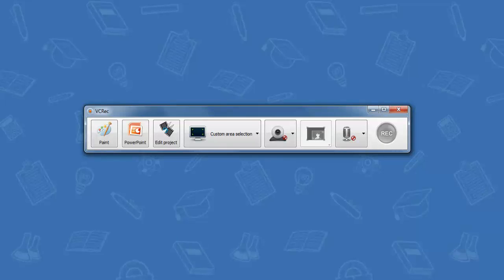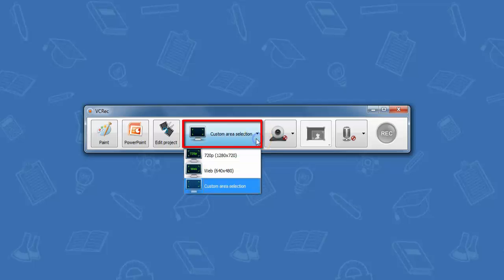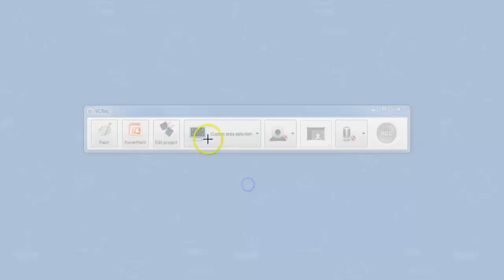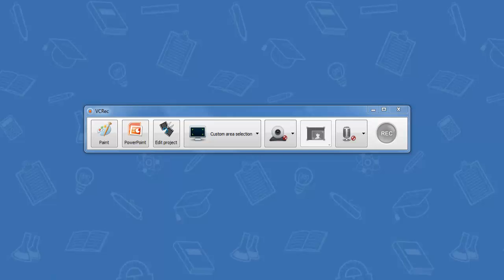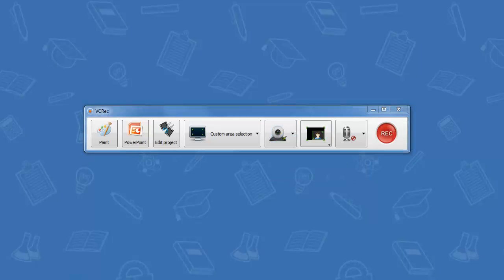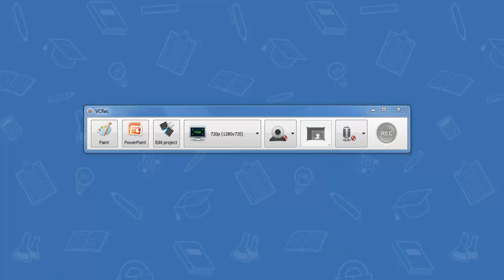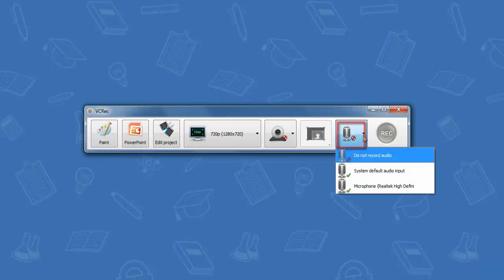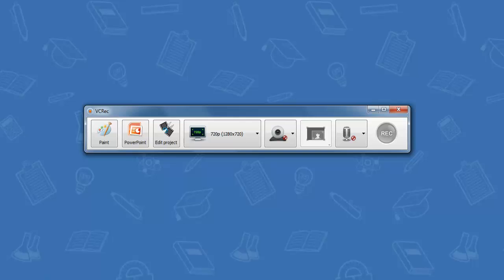How to record a Video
This is a videoclass tutorial that explains how to record a video using the options on the VCrec panel.